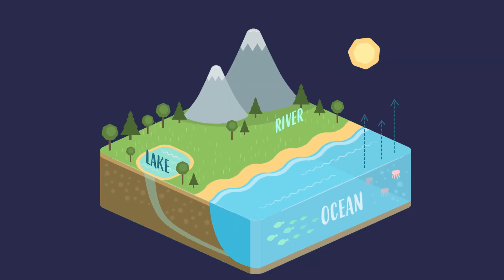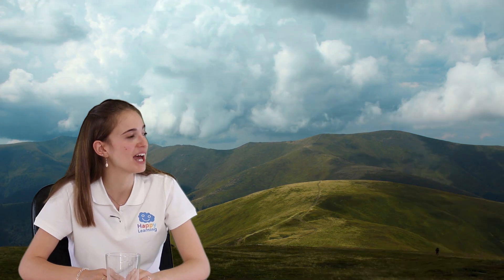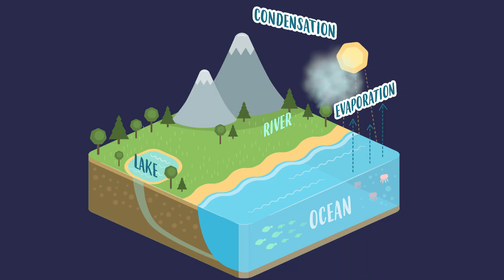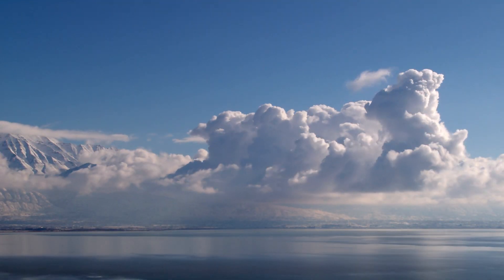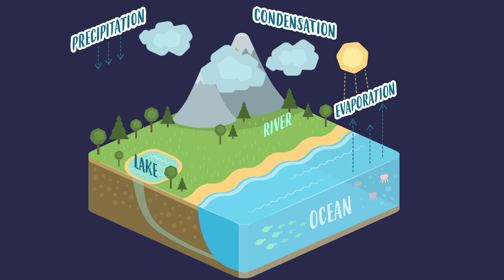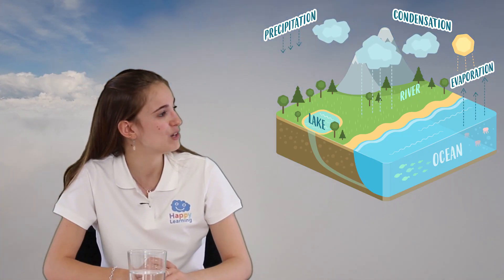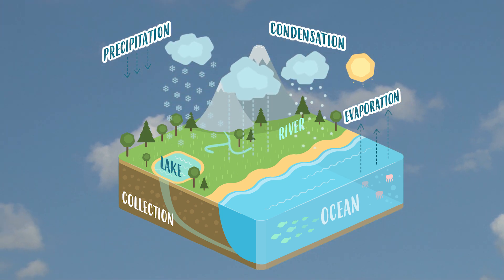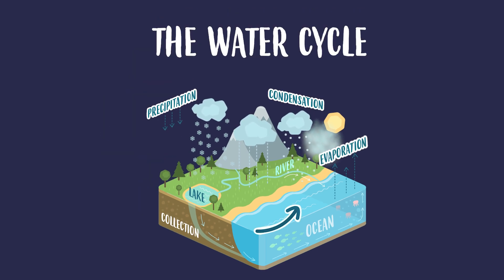THE WATER CYCLE: Easy Peasy Science | LEARNING WITH SARAH | EDUCATIONAL VIDEOS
What are you waiting for? Let's learn the steps that the water cycle takes! 🌊🚰
💭Can you tell us how many states water can be in? What is your favourite part of the water cycle?

Recommended video: OCEAN CONTAMINATION: Can we put a stop to it?

I’m Sara, and today, we’re going to learn about the fascinating journey water makes around the earth… Today, we’re going to learn about the water cycle.

To understand this journey, the first thing we need to know, is the three forms in which water can be in.

It can be in liquid form… solid form… or in gas form.

Its liquid form is how we see it at sea... in rivers... or in this glass of water! Mmm delicious.

Its gas form is when water is heated, and evaporated. It turns into gas, into water vapour!

And Its solid form, is when we see it as ice, hail or snow.

By the way, it must be so much fun to ski on snow. Don’t you think?

Have you ever gone skiing?

I would love to ski this well

Well, now we’ve got to know the three forms water can be in, now, we’re going to learn about the water cycle.

The water cycle, starts with evaporation. When the sun heats water a lot, it changes form, it goes from liquid, to gas! To water vapour!

This water vapour, rises to the atmosphere until it cools, and in that moment the next phase of the water cycle commences.

Condensation!
In this phase, water vapour cools and condenses, meaning that is goes back to being liquid, turning into thooousands of tiny droplets that make up… clouds!

Clouds, travel through air, collecting more and more droplets.
These droplets, become bigger and heavier, until the next phase in the cycle arrives… Precipitation!

The clouds and air, can no longer hold so many water droplets, so they fall, they precipitate on earth, in the form of rain, hail or snow.

And after precipitation, we have collection!
The water cycle’s last phase.

Water that falls from the clouds, comes back to the earth’s surface. Into lakes, seas, or rivers.

Once on the Earth’s surface again, water is heated by the sun and evaporates again, starting once again, the fascinating journey that we call… The Water Cycle.

Before I say goodbye, I want to say something suuuper important.
Water, is fundamental for life, so you should never never dirty seas or rivers, please, never forget it.

Bye happy friends!
I hope you’re always ready to learn!